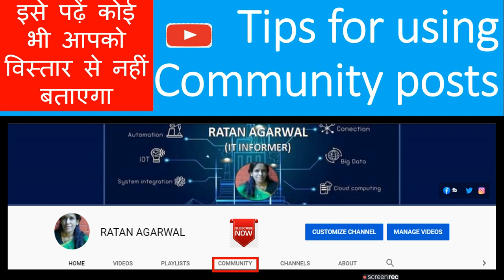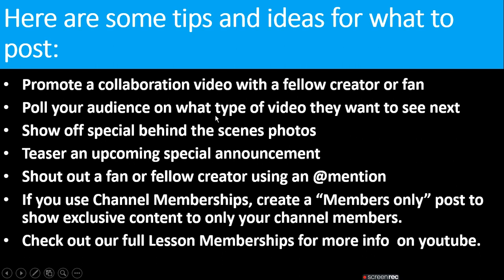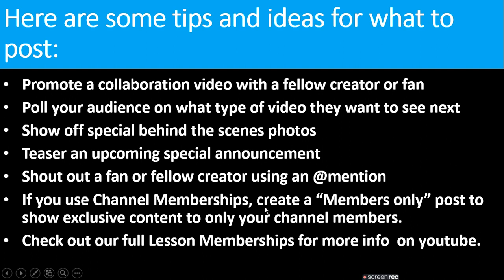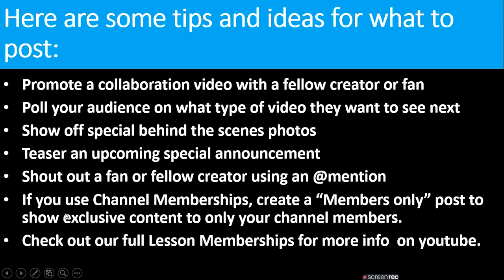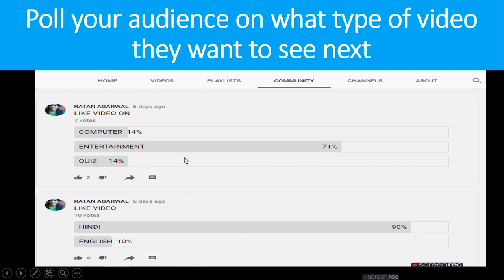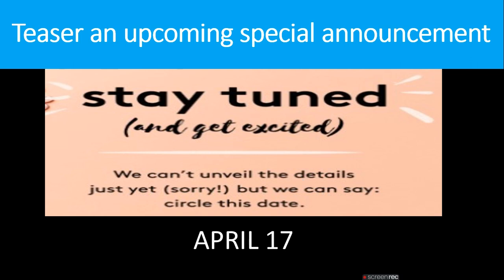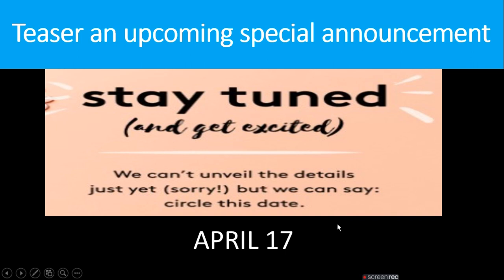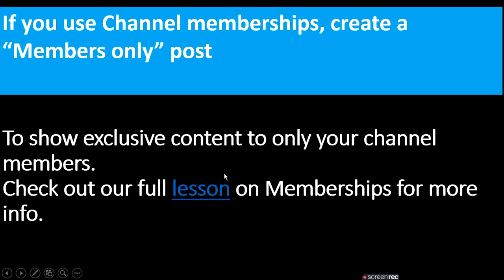Tips for using Community posts ratan agarwal it informer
Tips for using Community posts

Support me so I can keep making videos for you!

The Community tab is a great tool to connect with your subscribers
if you are not using missing something amazing.
Here are some tips and ideas for what to post:
• Promote a collaboration video with a fellow creator or fan
• Poll your audience on what type of video they want to see next
• Show off special behind the scenes photos
• Tease an upcoming special announcement
• Shout out a fan or fellow creator using an @mention
• If you use Channel Memberships, create a “Members only” post to show exclusive content to only your channel members.
• Check out our full Lesson Memberships for more info  on youtube.